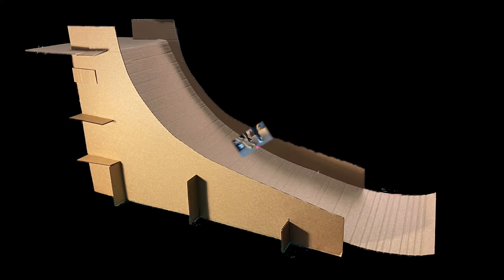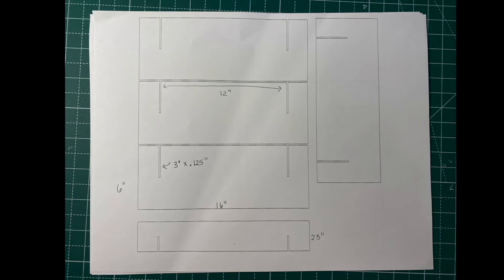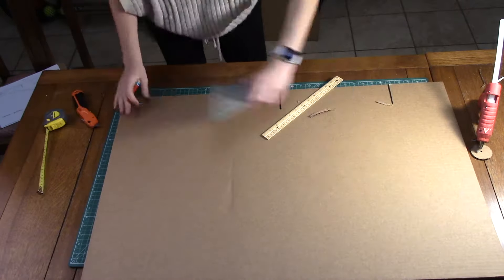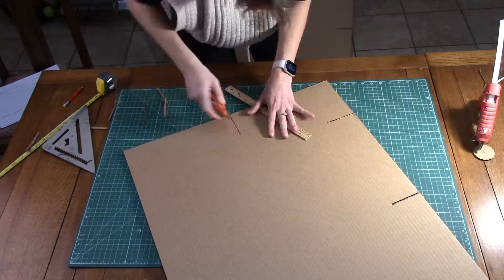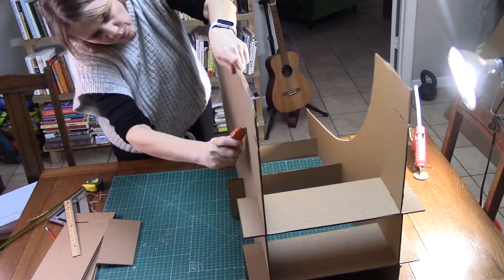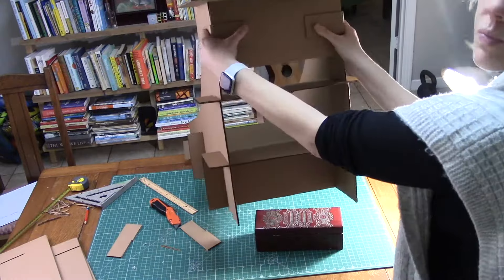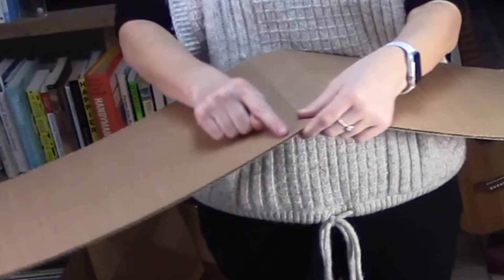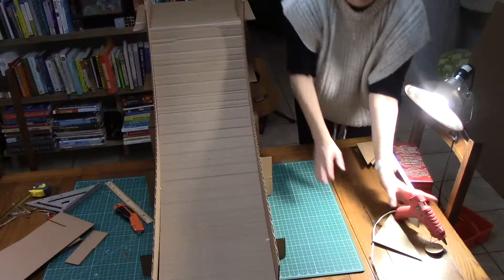Make a Quick Cardboard Ramp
This cardboard ramp or track is perfect for testing out anything that rolls! It is easy, and inexpensive to make and super sturdy and adjustable. Take your forces and motion lessons to the next level and learn some handy cardboard construction techniques too!

Materials:
3 1/8" think 2' x 3 ' cardboard pieces
1 1' x 4 feet cardboard piece
hot glue
utility blade
straight edge
measuring tool